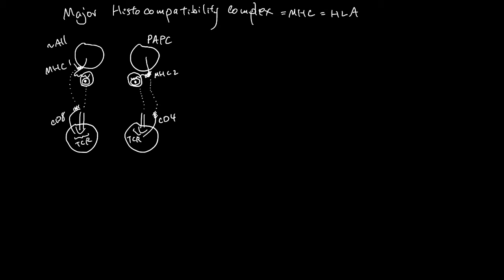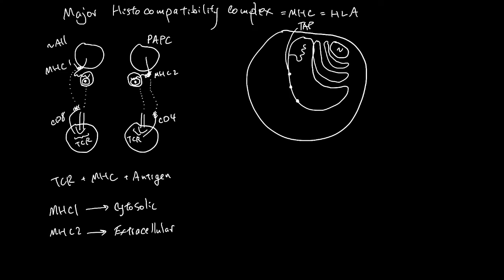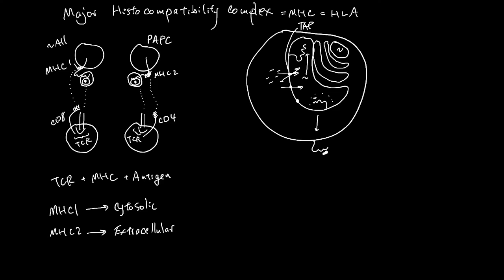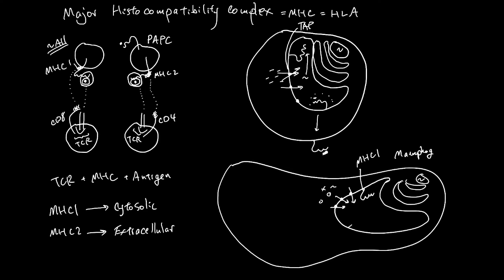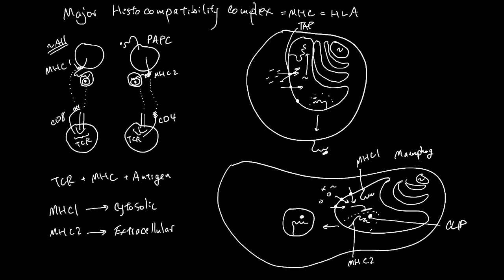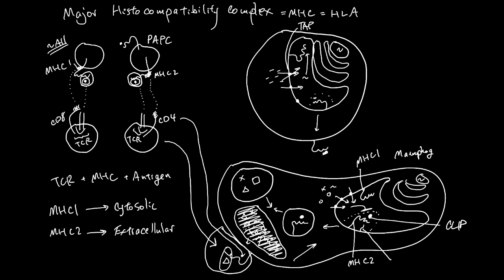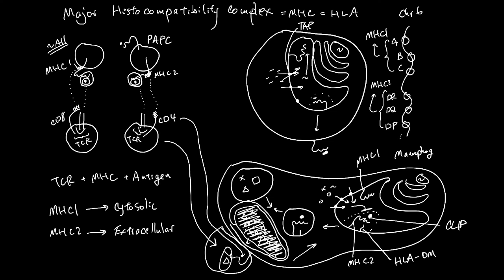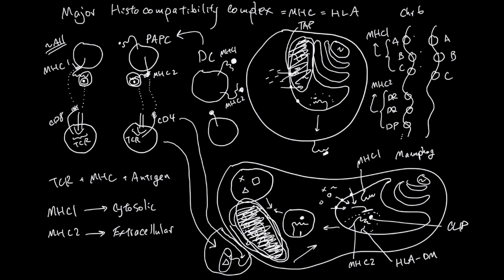Major Histocompatibility Complex (MHC or HLA)